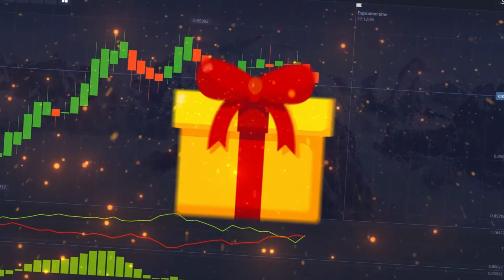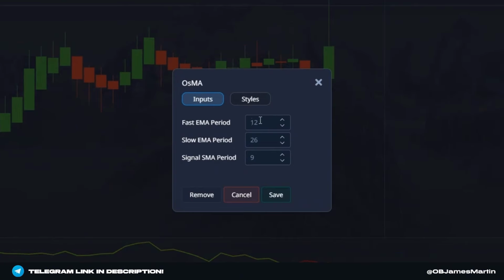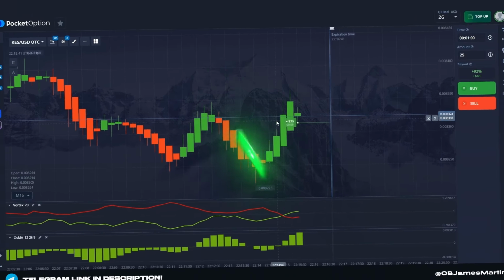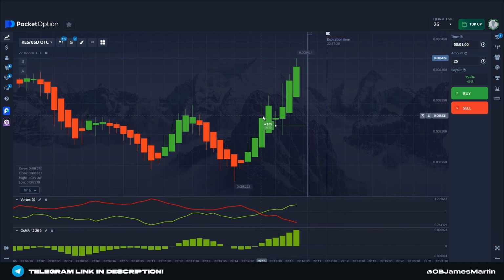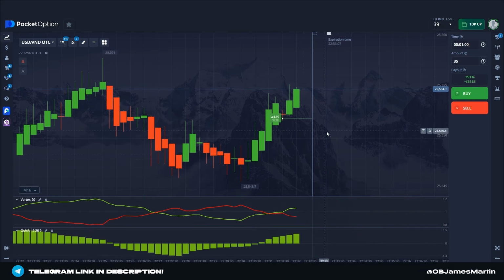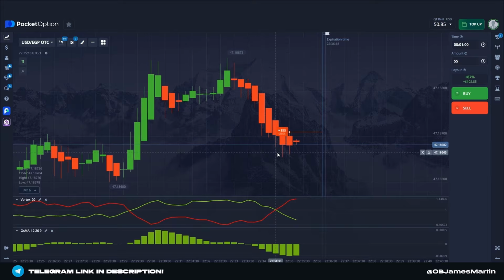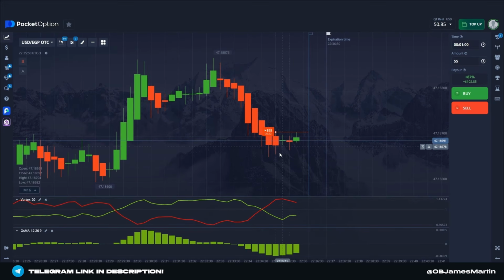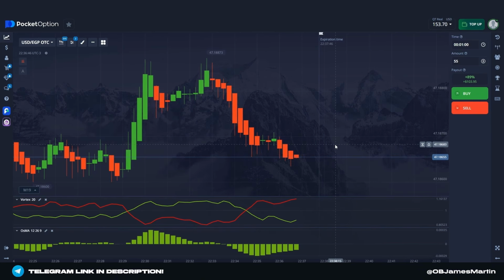$51 Went Down a Strange Path → $16,887 | Pocket Option Binary Options Breakdown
🔥 What started as a normal $51 entry suddenly took an unexpected turn.
Using VOR + OSMA, the chart revealed hidden pressure that completely changed the direction — ending at $16,887 on Pocket Option.
This breakdown shows how to stay calm, read the shift, and catch the real move even when the market behaves in a strange way.

Inside the video, I show how VOR exposed the hidden direction and how OSMA confirmed the moment the price decided to push with force.

• VOR shows real trend pressure early
• OSMA confirms the strength behind each impulse
• Great for unpredictable market reactions
• Perfect for small and medium accounts
• Helps avoid emotional exits during chaotic movements

🎓 Inside this video you’ll learn:

1️⃣ How VOR + OSMA identify momentum shifts
2️⃣ How to react when the price behaves “weird”
3️⃣ How to avoid entries during fake impulses
4️⃣ How to apply this in Pocket Option, Quotex & IQ Option

📌 On my channel, you’ll also find:

• Simple but powerful setups
• Psychology and discipline strategies
• Tools for consistent small account growth